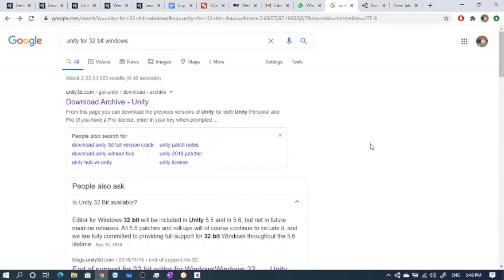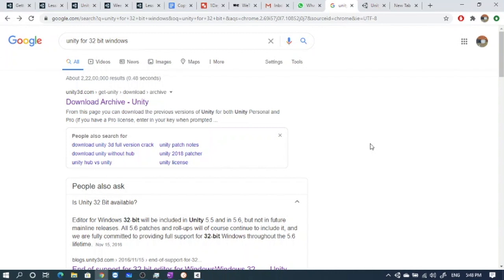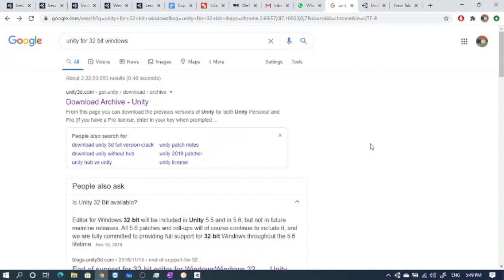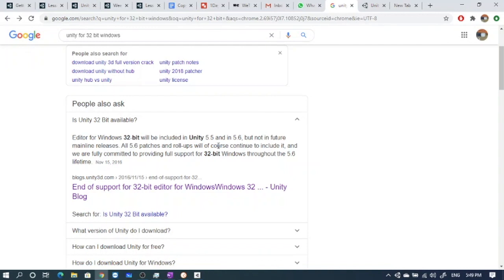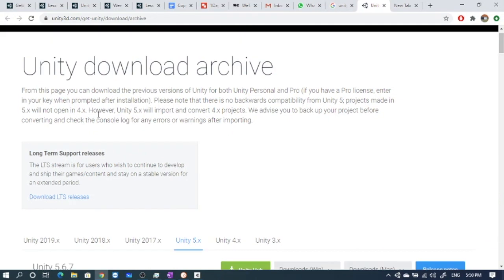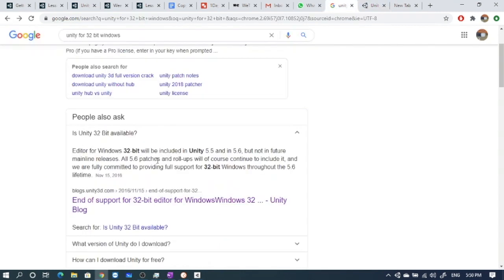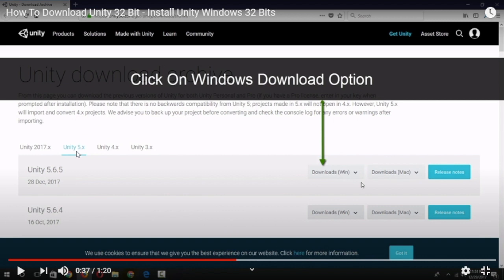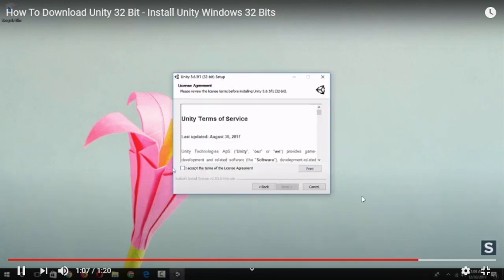Unity Setup for Windows 32 bit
Windows7 32 bit Unity Setup